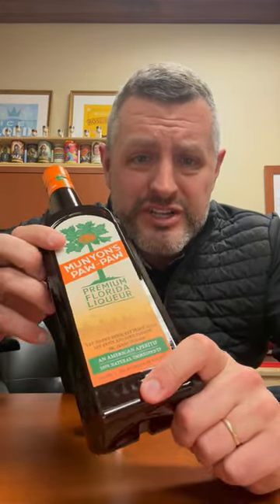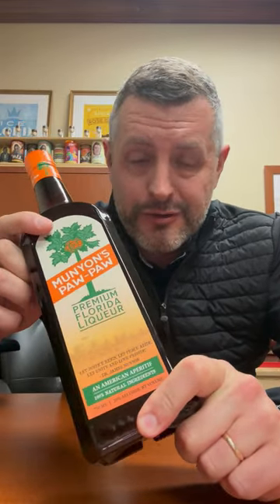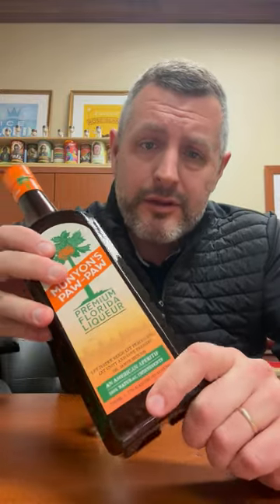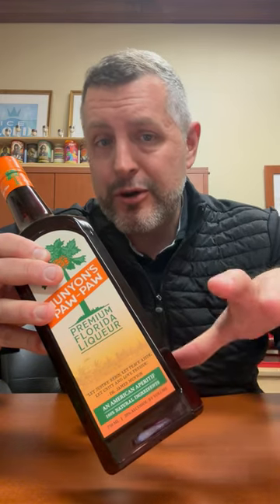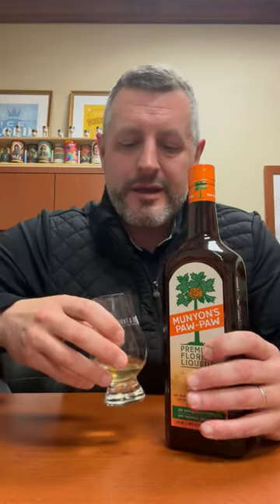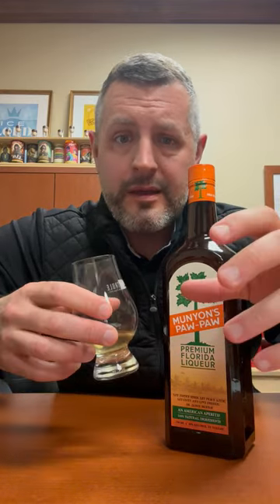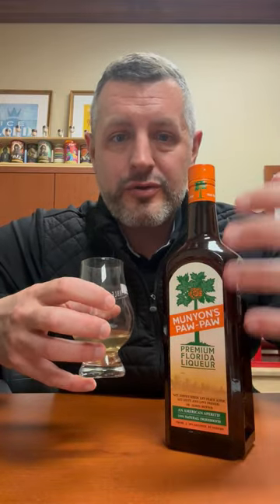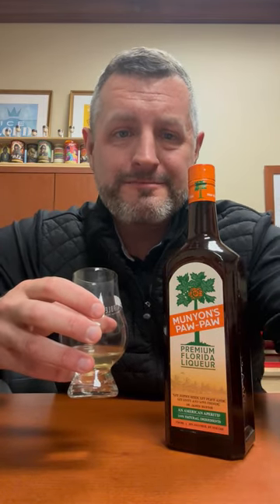Munyon’s Paw-Paw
Munyon’s Paw-Paw pays homage to Dr. James Munyon and his original Munyon’s Paw-Paw formulation, dating back to 1903. A premium spirit, crafted from all natural botanicals, this refreshing aperitif can be enjoyed prior to a meal, with tonic, or to enhance your favorite cocktail. Our favorite way is 50/50 with bourbon for a "Florida Old Fashioned."

🤔🥃🤩Something You Didn't Think You Needed, BUT YOU DO!